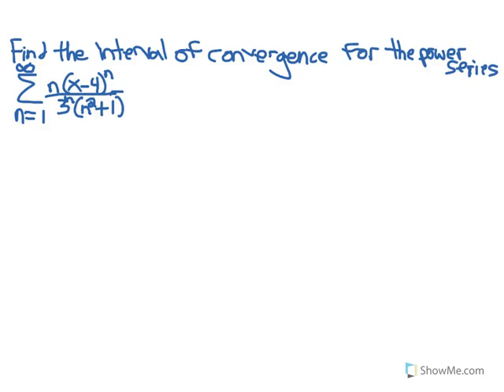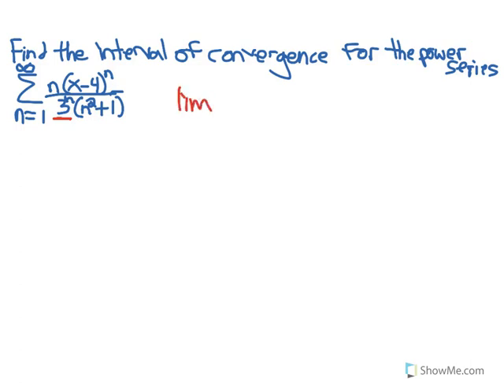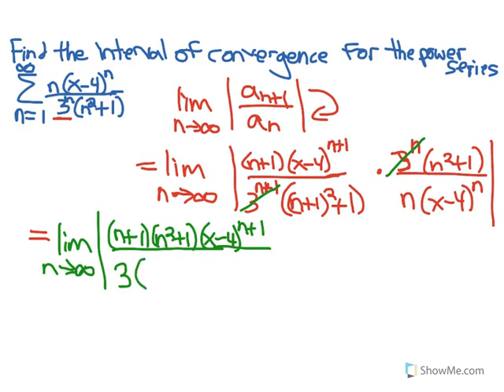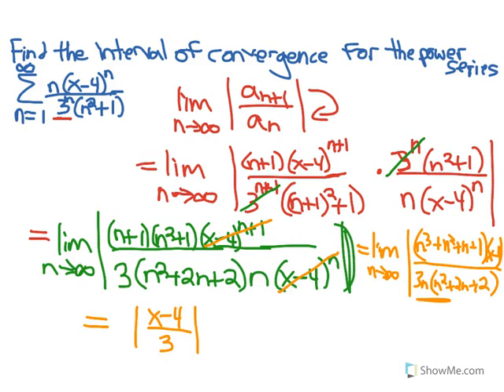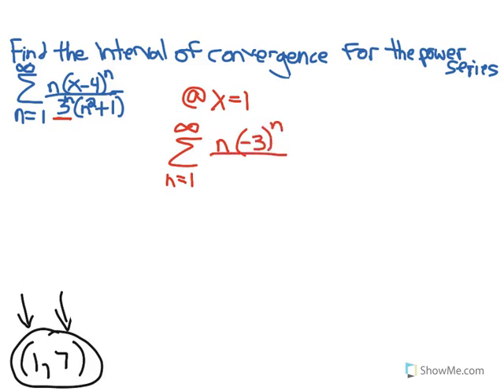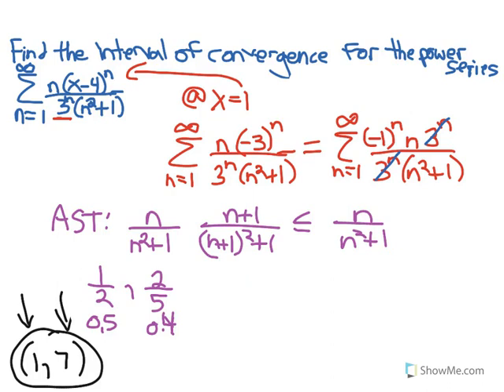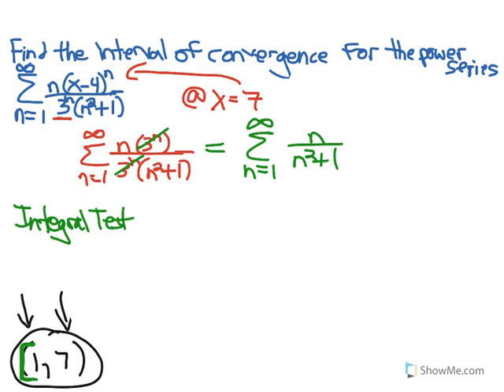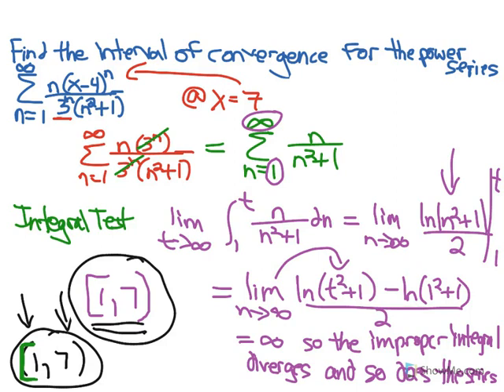Interval of Convergence